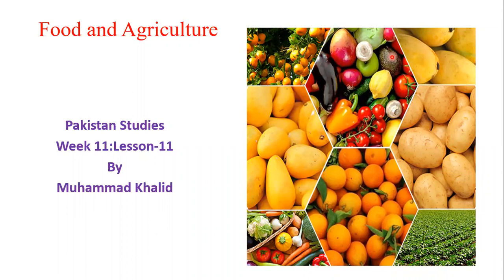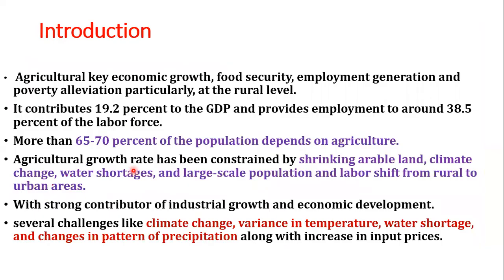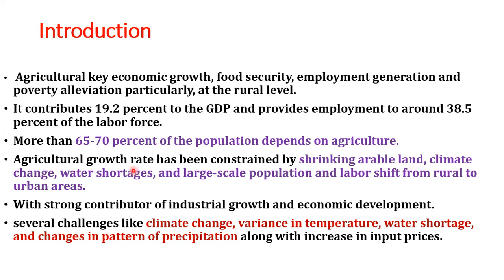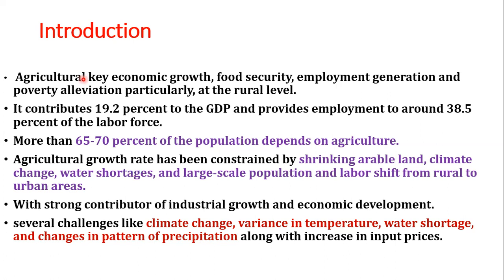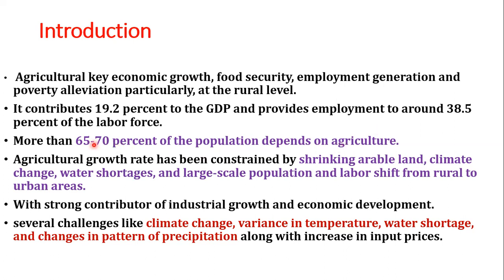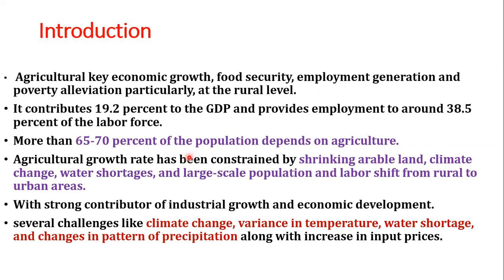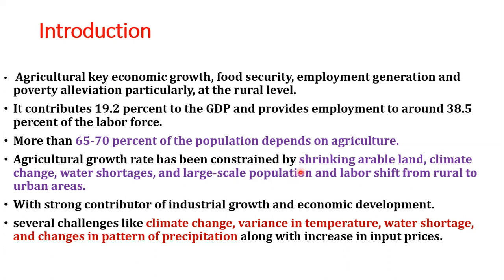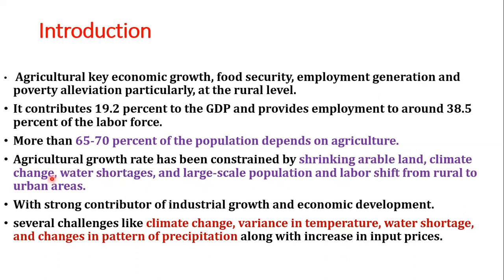PS WK 11 Video 1